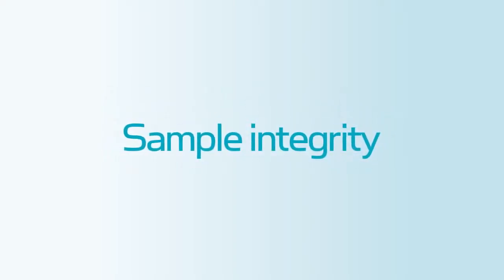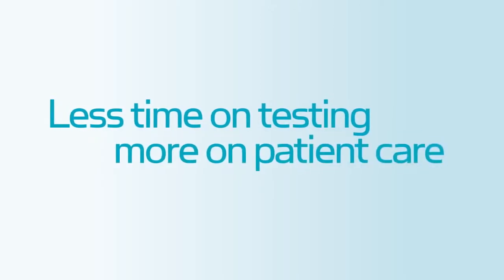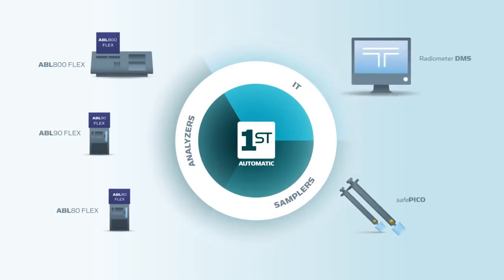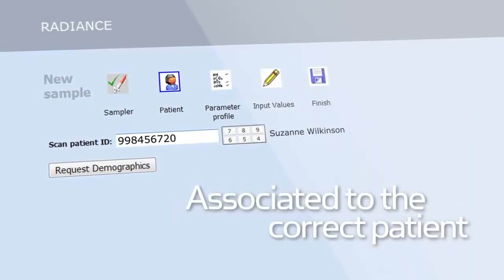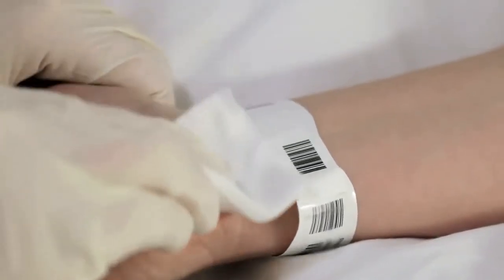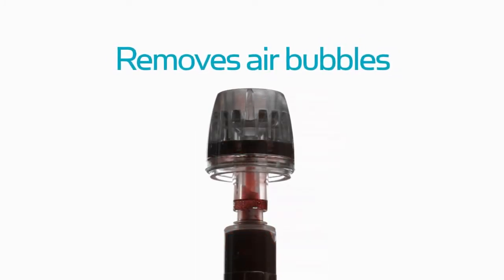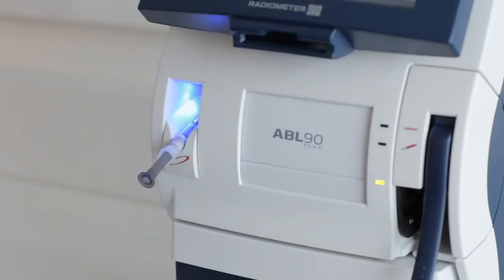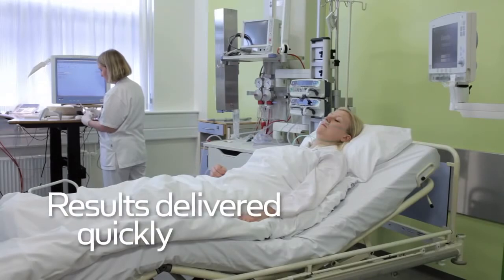Solucion First Automatic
La Solucion Firts Automatic incluye una solución integral que usa GASOMETROS RM para el procesamiento de las muestras,
MUESTREADORES RM para el control de los errores preanalíticos,
SOFTWARE RADIANCE para el registro y trazabilidad de todo el proceso.